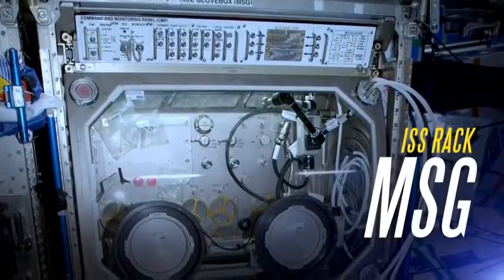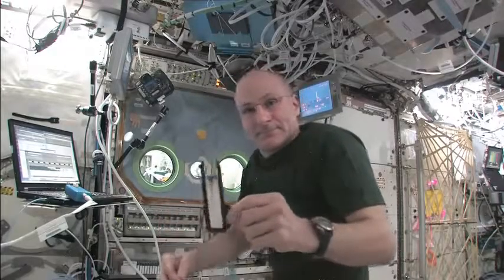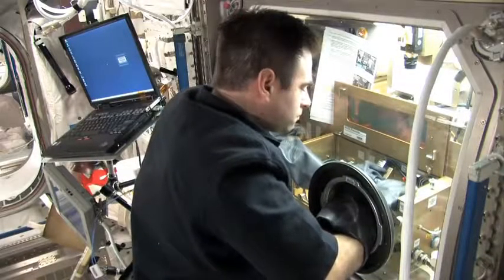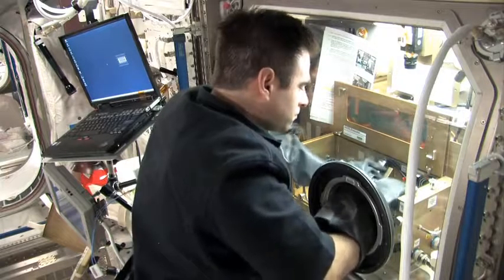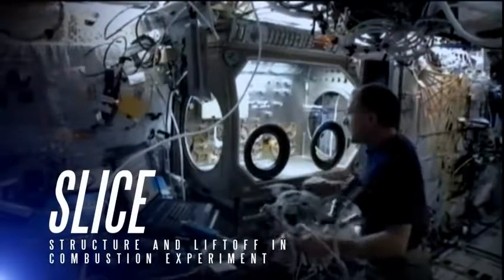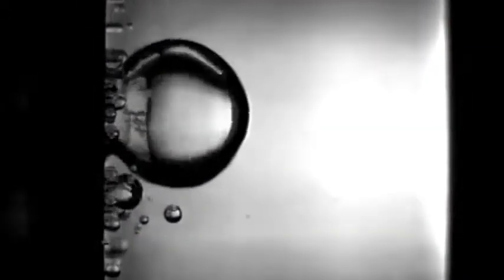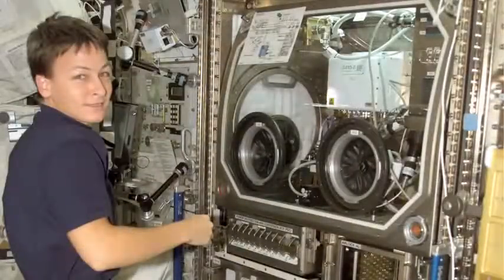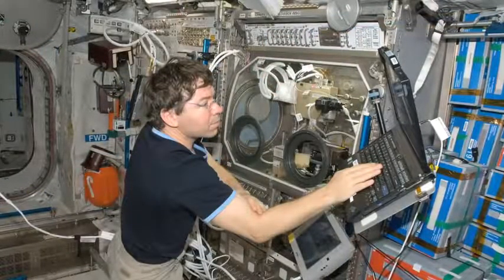Microgravity Science Glovebox